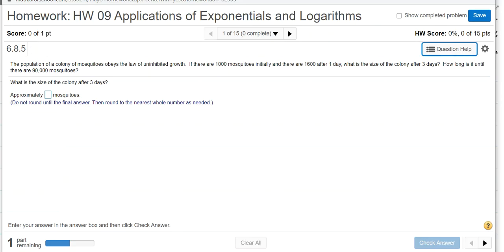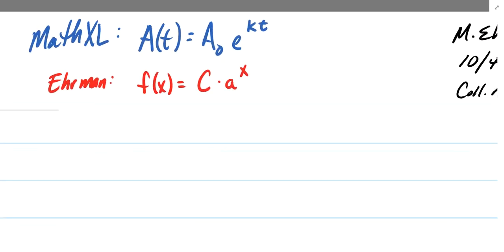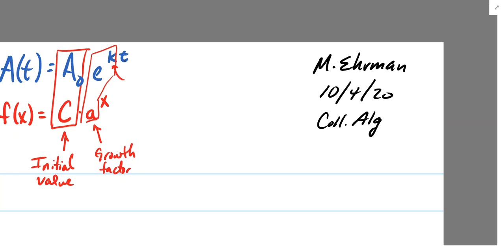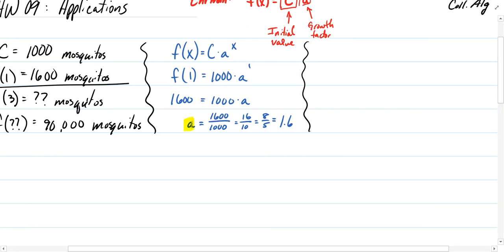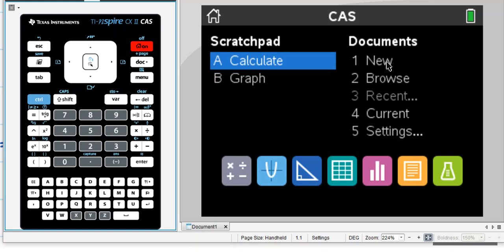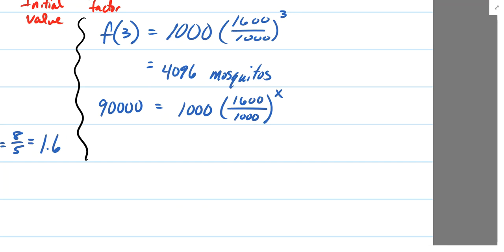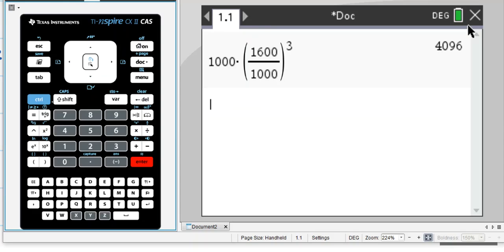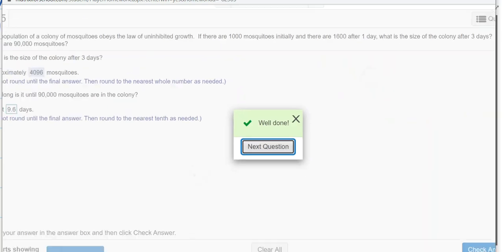Coll Alg u3 p3 l1 Applications of Exponentials